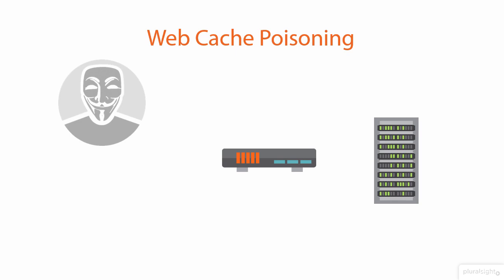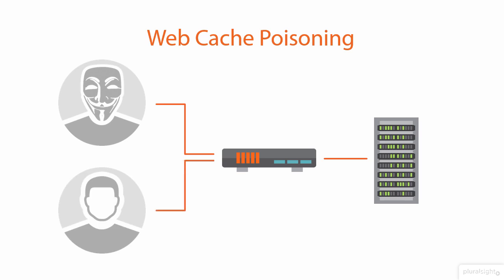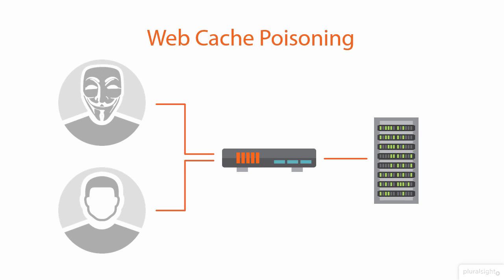Pen Testing Webservers S05E04